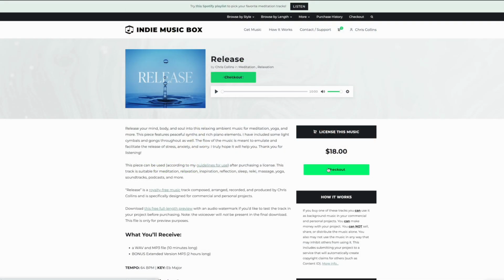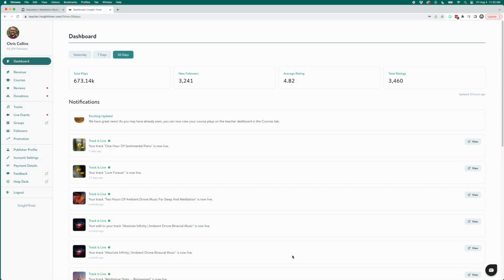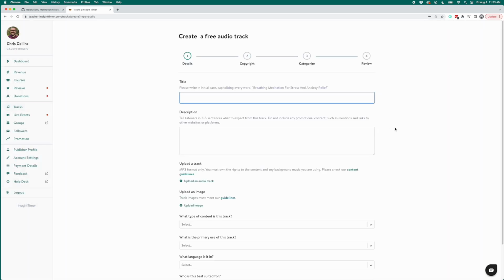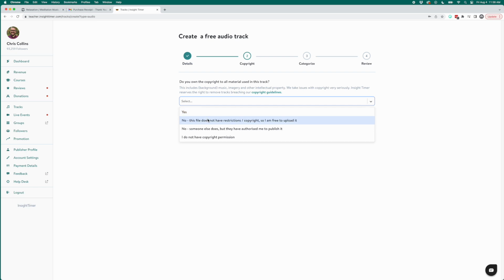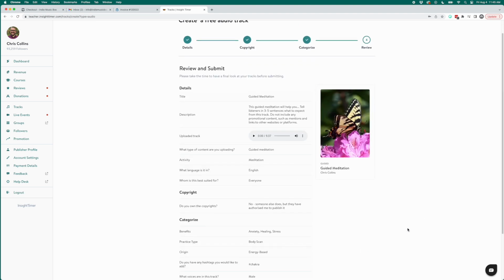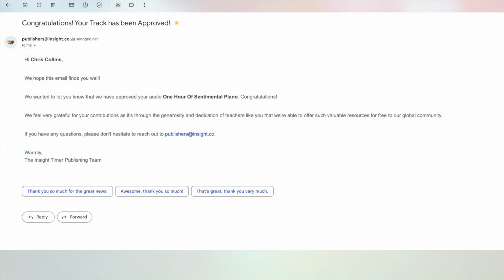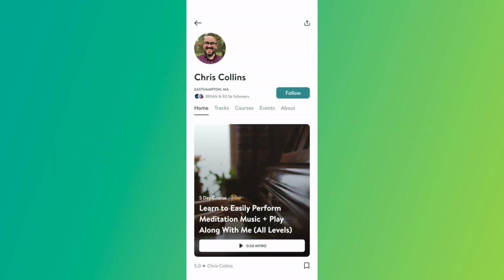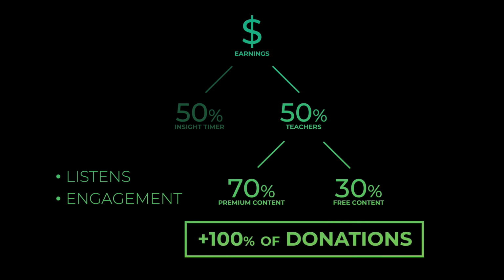How to Become an Insight Timer Teacher and Create Guided Meditations with Background Music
IMPORTANT NOTE: As of the summer of 2024, Insight Timer has announced that they will be taking steps to alter their payment structure. Responses to community questions will no longer be part of income, and tracks that result in more drive back to the platform will earn more income (to name a couple proposed changes). Hopefully most of this tutorial will remain accurate, but please check Insight Timer's documentation for more accurate and up-to-date details. Here is a FAQ page about the new Return Rate change to revenue payouts Thank you.

So you’re looking to become a teacher on Insight Timer! I’m here to help you learn about the process and to provide resources for creating your own guided meditations, including how to get background music and how to record and edit your mediations. I’ll also provide specific details about how to upload your tracks, how to credit your contributors properly, how income is earned, and also some tips to perform well on Insight Timer.

*Video Chapters*

0:00 - Introduction
0:38 - How to Become an Insight Timer Teacher
1:06 - Where to Get Background Music for Insight Timer
2:33 - How to Create and Record Your Guided Meditations
3:00 - How to Upload Your Meditations to Insight Timer
6:58 - How to Add Courses, Premium Audio, and Live Events on Insight Timer
9:18 - How Income Works + How to Earn Money on Insight Timer
10:41 - Tips for Performing Well on Insight Timer
16:06 - Final Thoughts

Stock Video by:

Edmond Dantes
Cottonbro Studio
Mario Krimer
Steven Beltran
Taryn Elliott

Phone Stock Image by:

Kenny Eliason

Thank you to these creators! :)